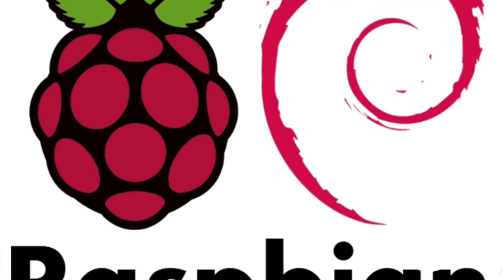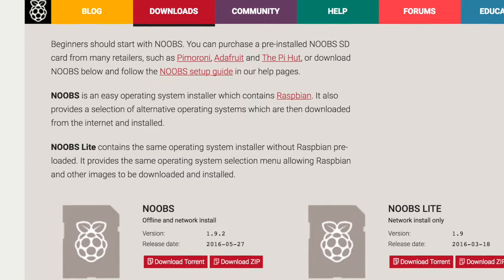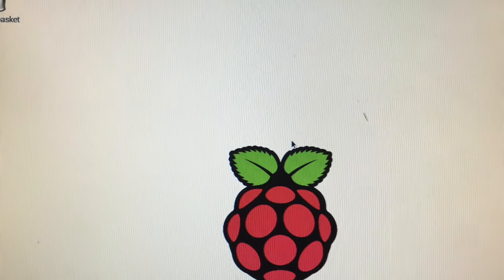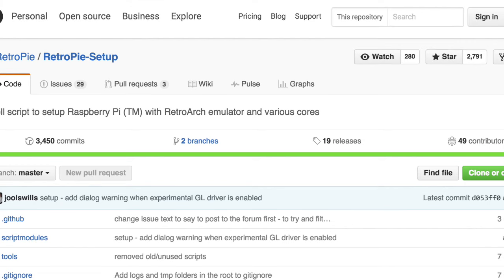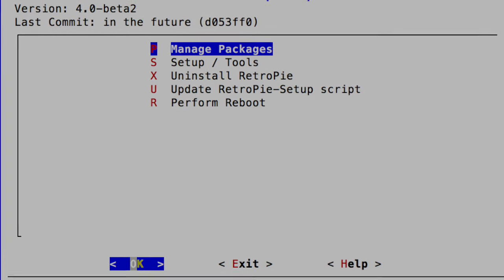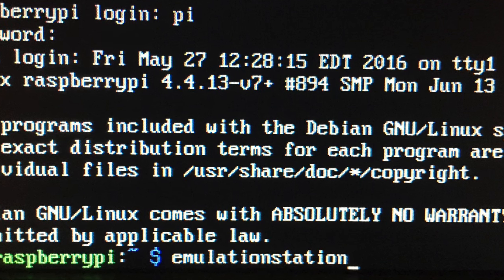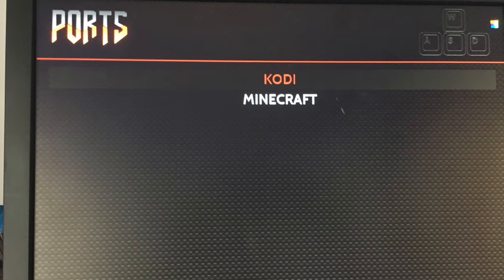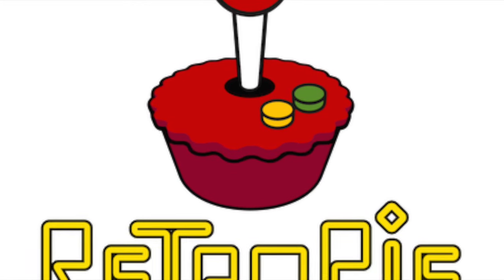RetroPie, Kodi How To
This video shows you how to setup your Raspberry Pi with the retropie gaming center and Kodi Media Center. You also still have easy access to the Raspbian OS.